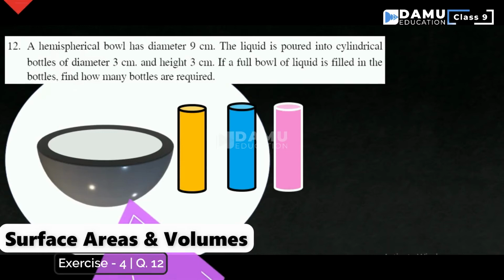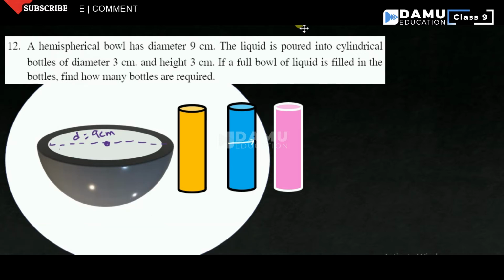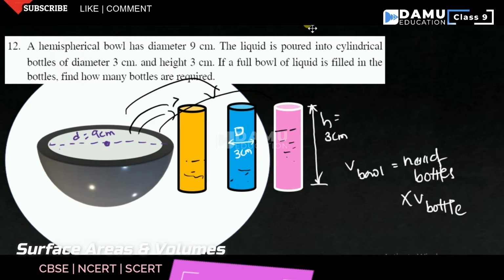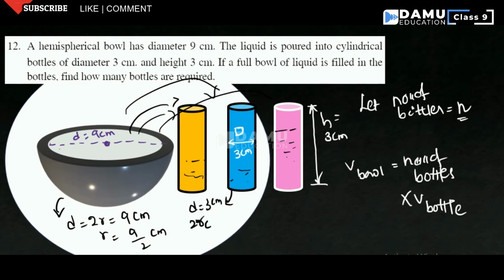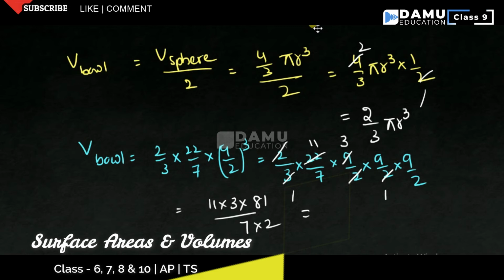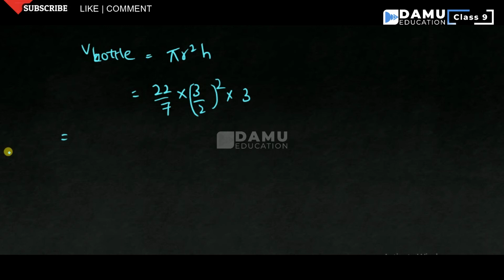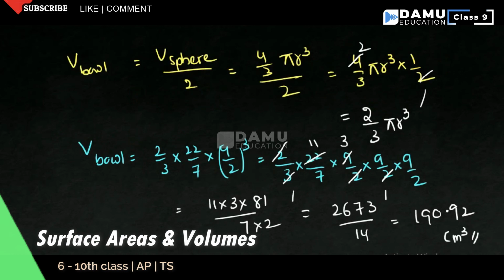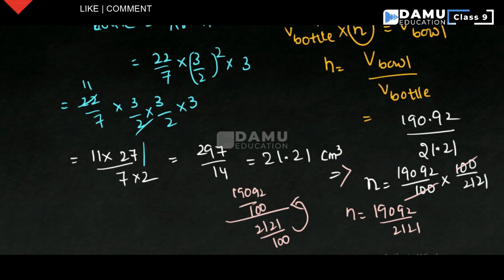Surface Areas & Volumes | Ex 4 Q 12 | 9th Class Math Answers | SurfaceAreasTricks | Damu Education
Surface Areas & Volumes | 9th Class | SCERT | Damu Education

9th Class Andhra Pradesh and Telangana Mathematics solutions

6th class | NCERT | CBSE
* Knowing our Numbers
* Whole Numbers
* Integers
* Fractions
* Decimals
* Data Handling
* Mensuration
* Algebra
* Ratio and Proportion
* Symmetry

7th class | NCERT | CBSE
* Integers
* Fractions and Decimals
* Data Handling
* Simple Equations
* Comparing Quantities
* Rational Numbers
* Practical Geometry
* Perimeter and Area
* Algebraic Expressions
* Exponents and Powers
* Symmetry

8th class | NCERT | CBSE
* Rational Numbers
* Linear Equations In One Variable
* Understanding Quadrilaterals
* Practical Geometry
* Data Handling

9th Class | SCERT | AP & TS

9th class | NCERT | CBSE
* COORDINATE GEOMETRY
* STATISTICS & PROBABILITY

10th class | NCERT | CBSE
* STATISTICS & PROBABILITY

Maths Classes
Exam Tips
PSC Exams
Formulas Explanation
Math Formulas
Math Teasers
MCQ Tricks
MCQ Tips